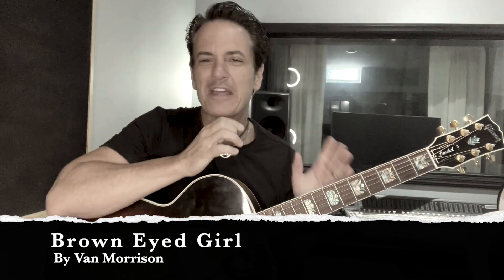Brown Eyed Girl Tutorial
This is a great song to help you get started with your strumming technique. Watch how the right hand swings up and down keeping the timing of the rhythm.